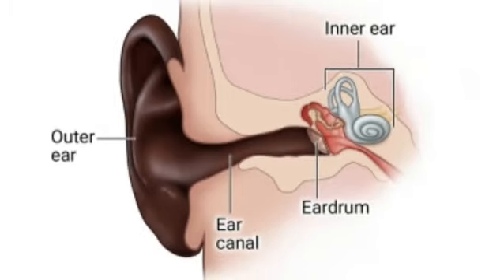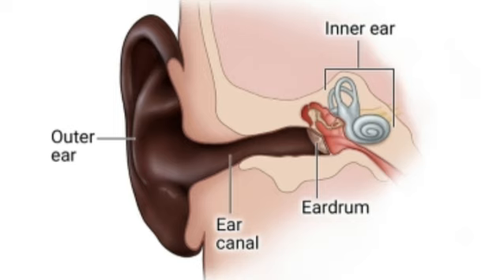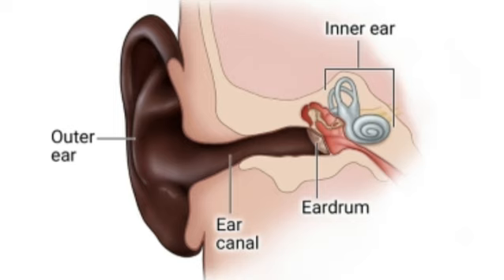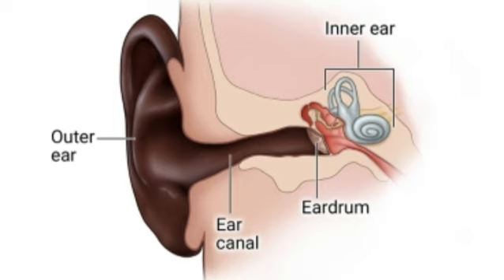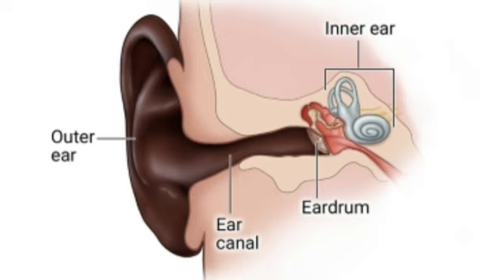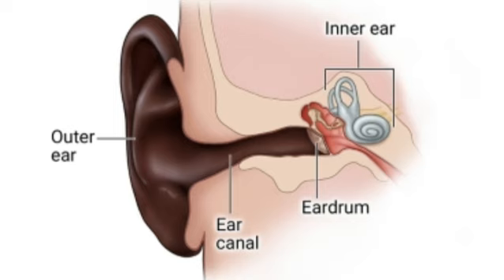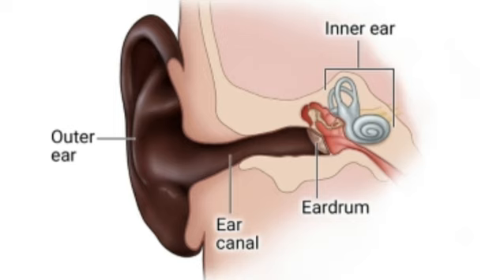Diseases of External Ear